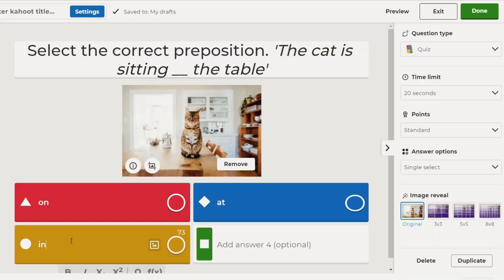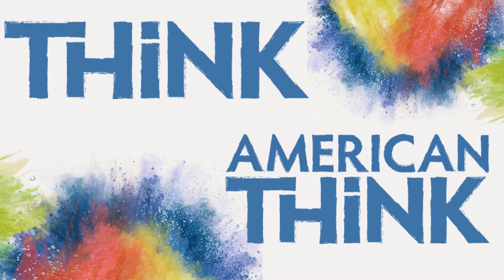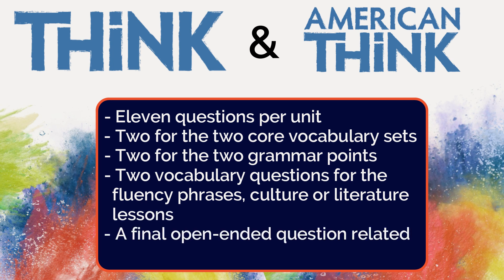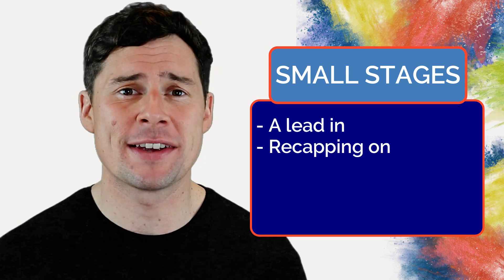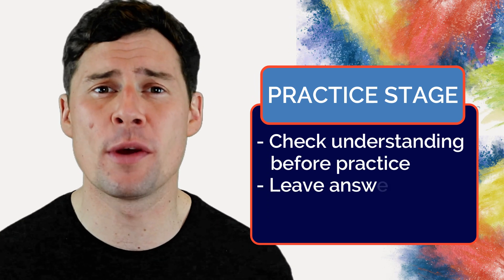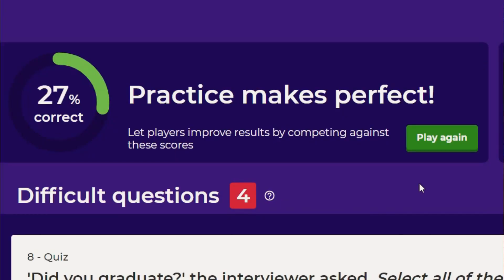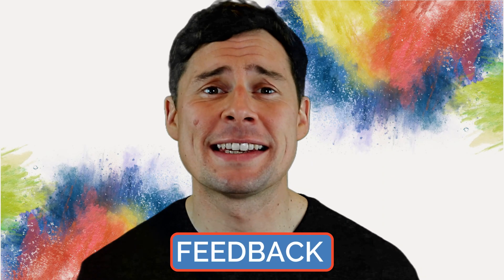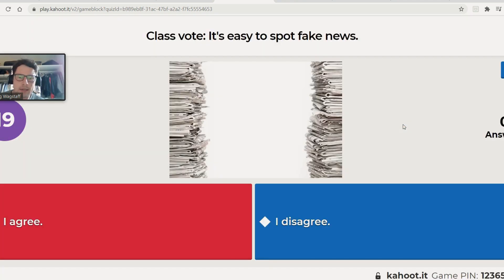How to use THiNK and American THiNK Kahoot! quizzes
THiNK and American THiNK now include free Kahoot! quizzes for every unit of the Student’s Book. These fun, interactive games provide extra practice of the grammar and vocabulary of the course. They can be played at home, as part of independent study, or as a team-based activity in face-to-face or online classes. All you need is a mobile device or laptop with an internet connection.